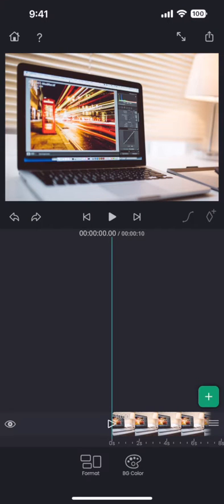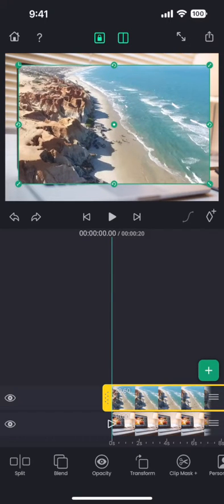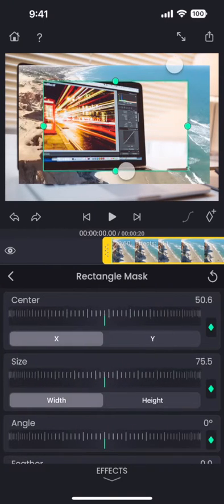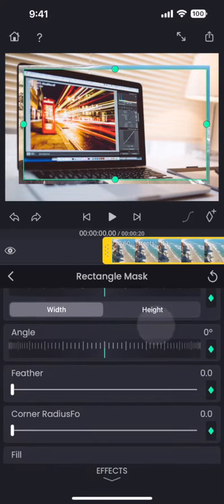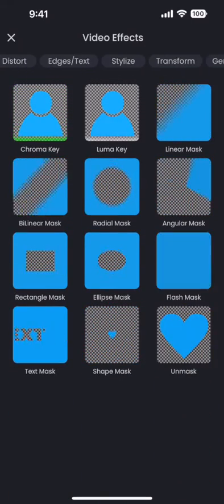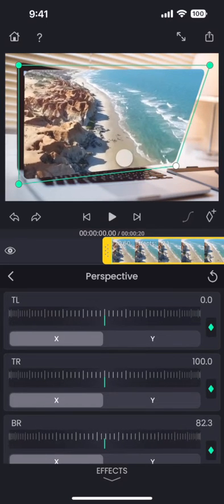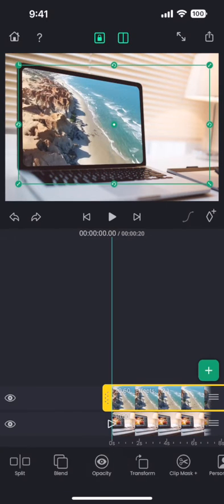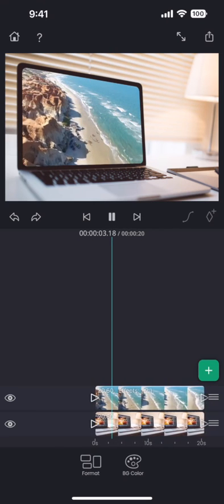Superimpose V - Perspective Transform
How to apply perspective transform of a video layer in Superimpose V.